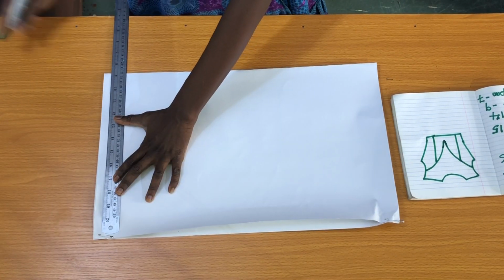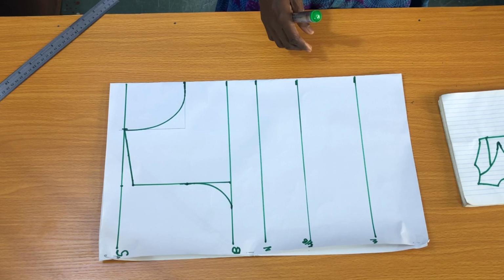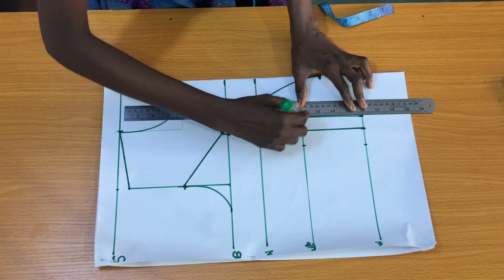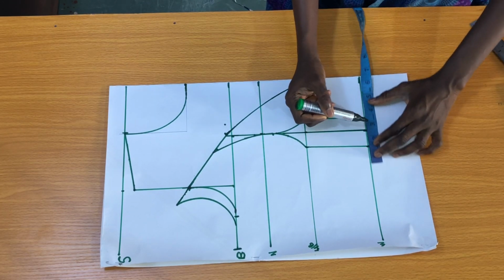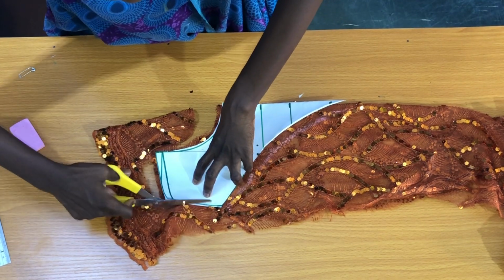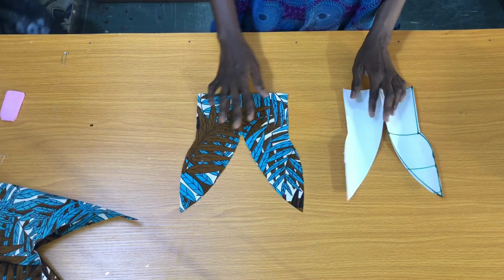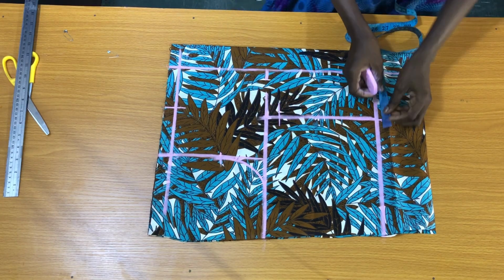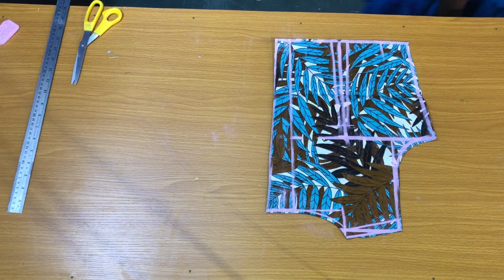How to make an illusion neck line design with flounces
In this tutorial, you will learn how to make a lace illusion from scratch with this simple method. Its a beginner friendly technique that will guide you in making similar illusion neck line.